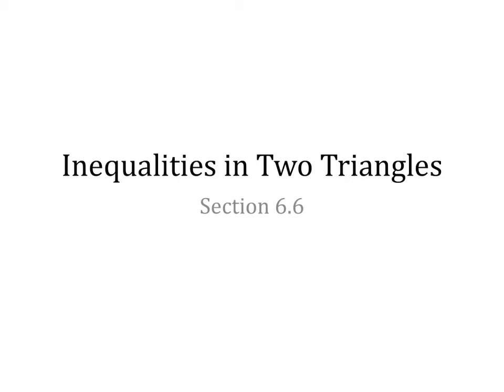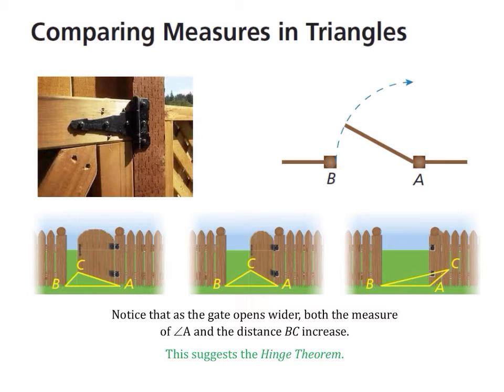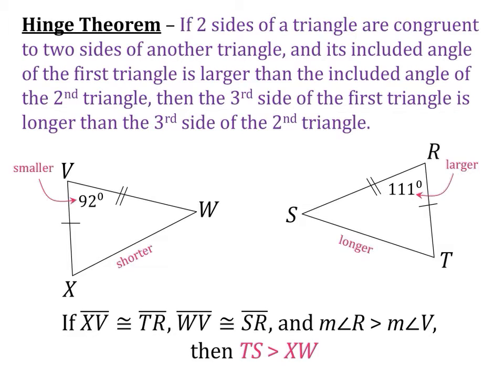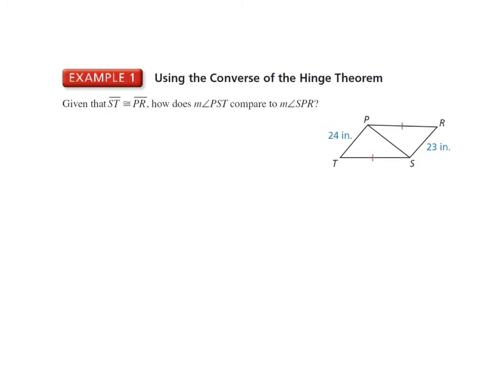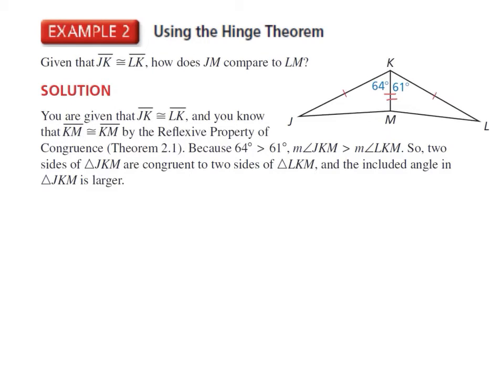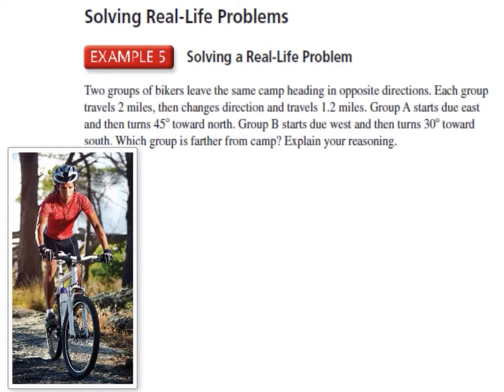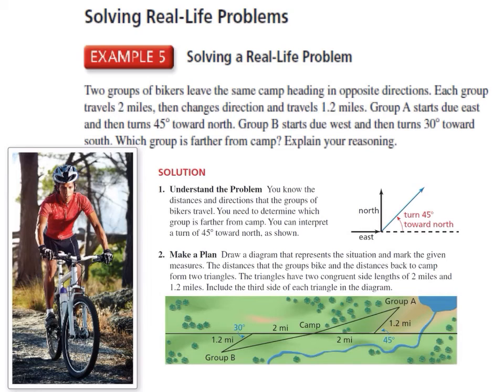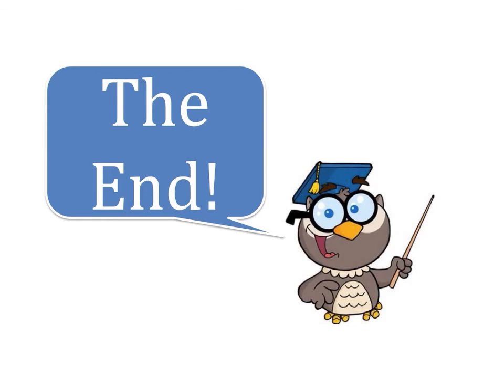N 6.6 Ineq in Two Triangles - Hinge Thm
Video explanation of the Hinge Theorem and the Converse of the Hinge Theorem